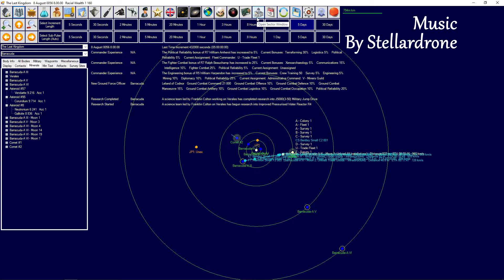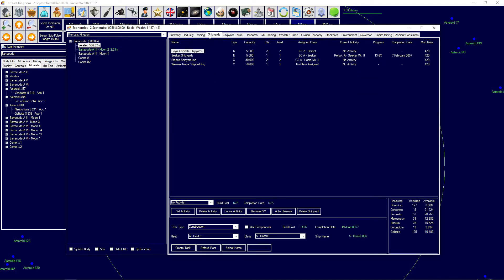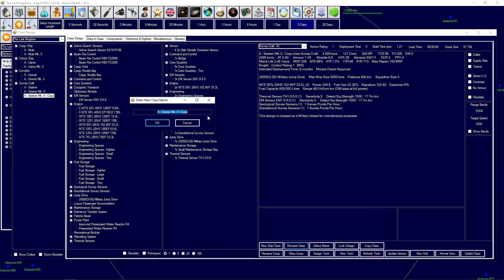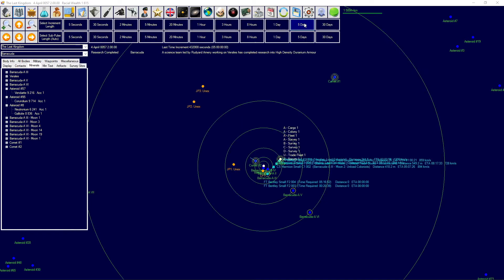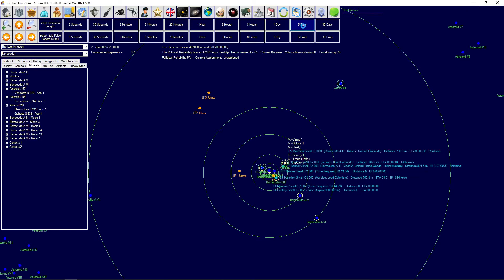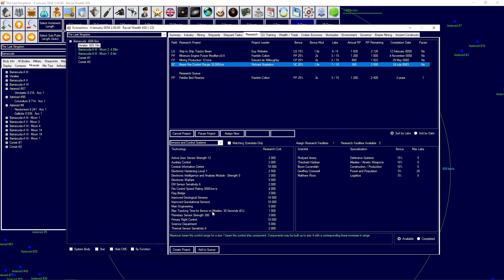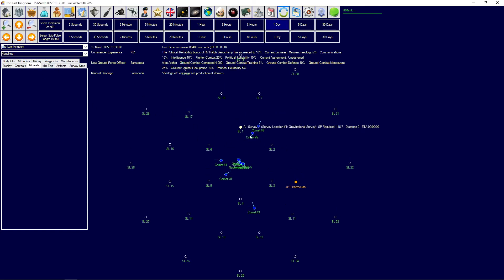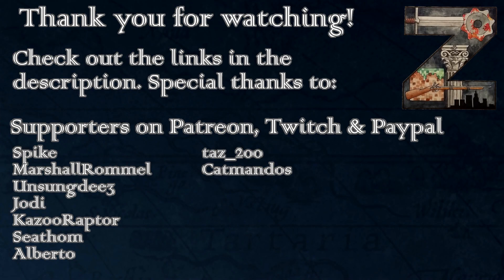Aurora 4x | The Last Kingdom | Ep4: The first jump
Factions:
Royal Faction - Zhatelier
House Alexandrus - Albertus
House Romanov - Saithorthepyro
Gas Harvesters’ Guild - Catmandos
Crafters’ Guild - Zhatelier*
Scholars’ Guild - Zhatelier*
* May change in the future.
More factions will be joining throughout the game.